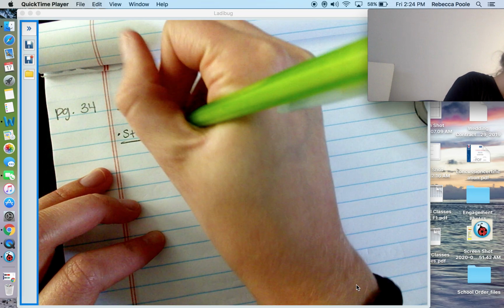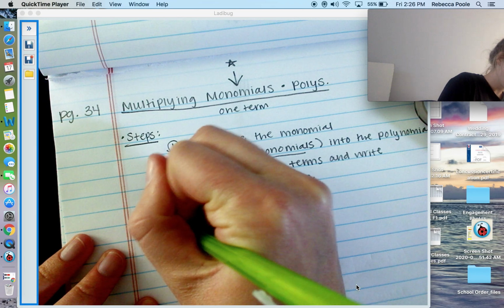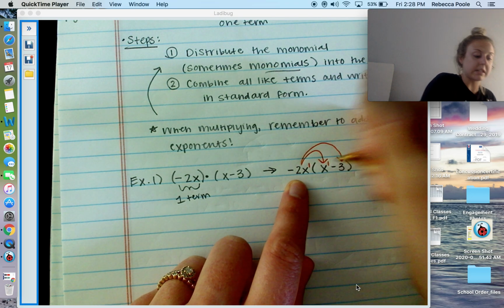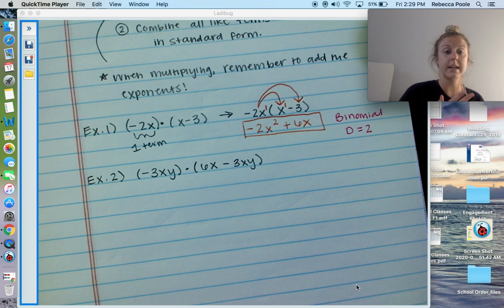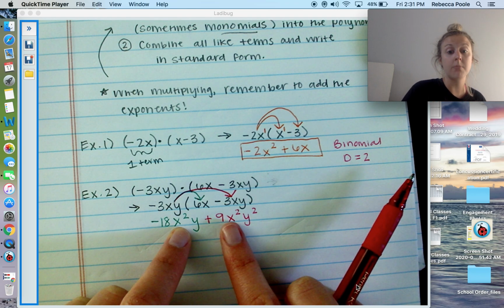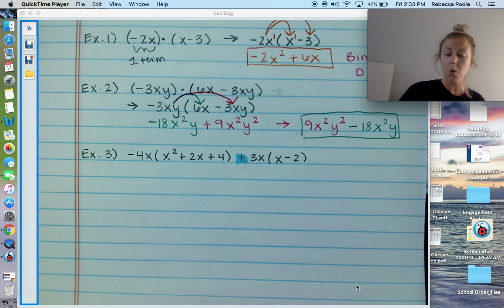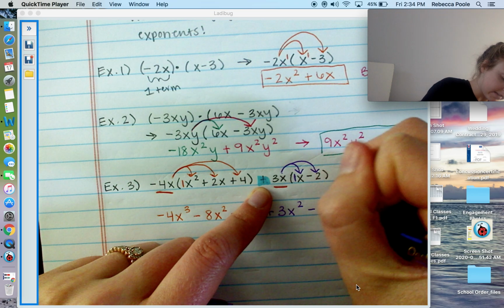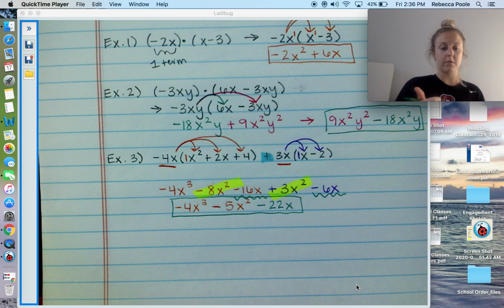Multiplying Monomials by Polynomials Notes Video 1